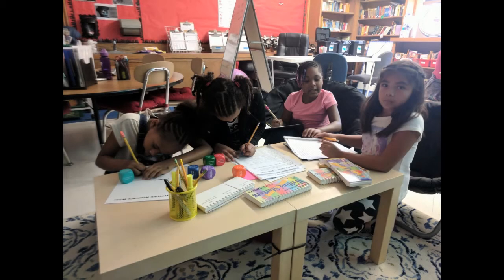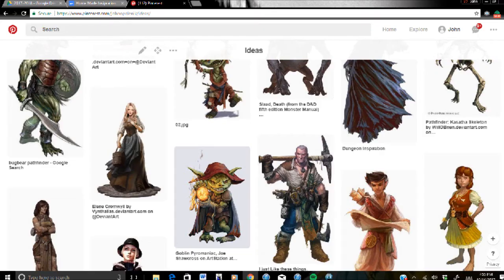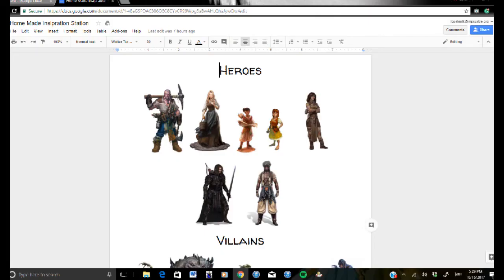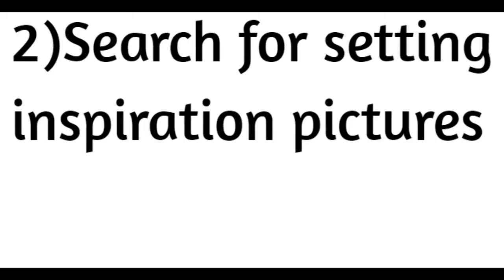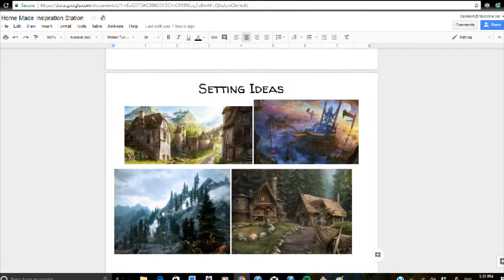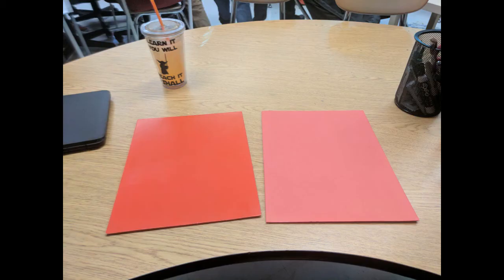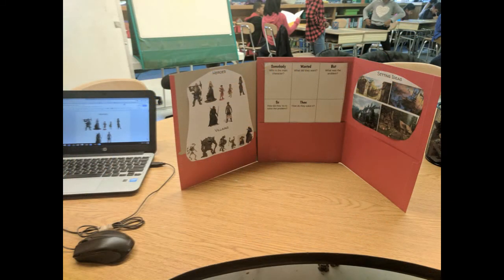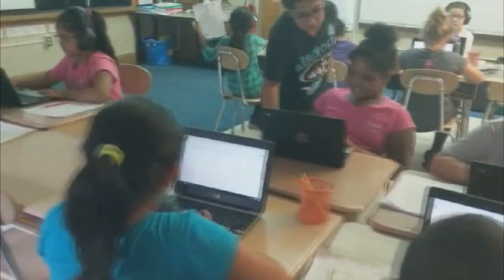Inspiration Station mini tutorial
This is a brief tutorial about how to make your own personal version of my classroom's Inspiration Station. It includes visual tools to help inspire your stories, as well as a reusable graphic organizer to make sure your story is well developed.

We've begun calling these the "Inspiration Station Mini" and in the writing classroom we have different ones for each genre.